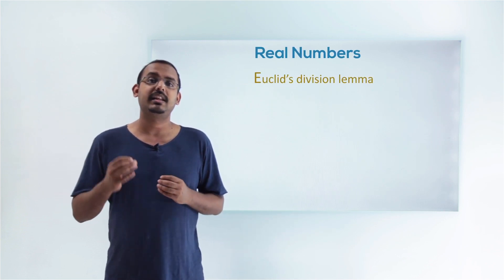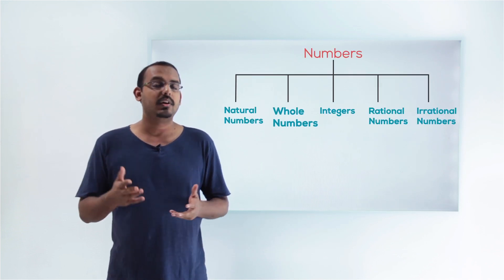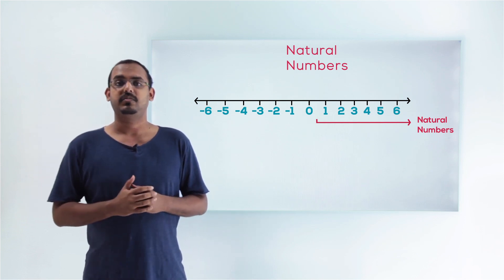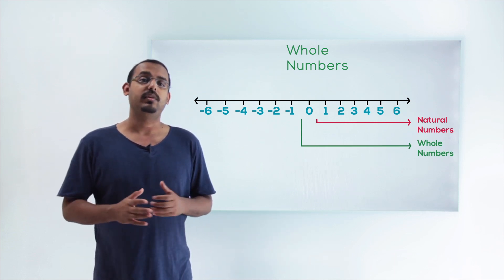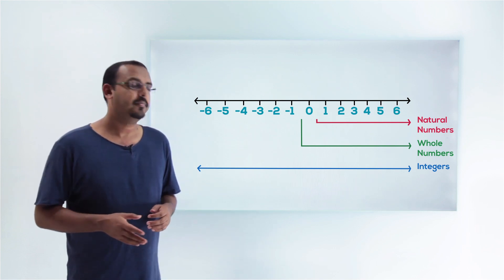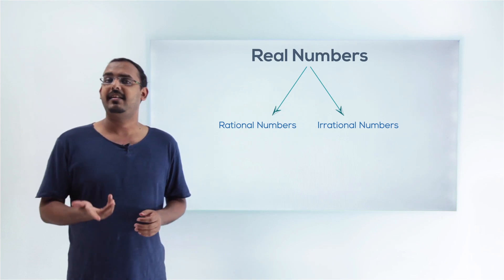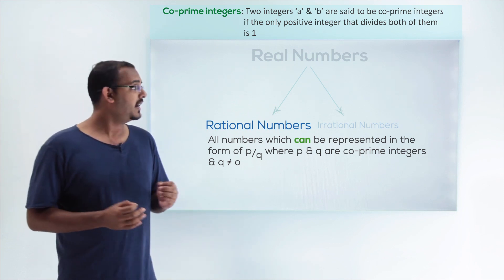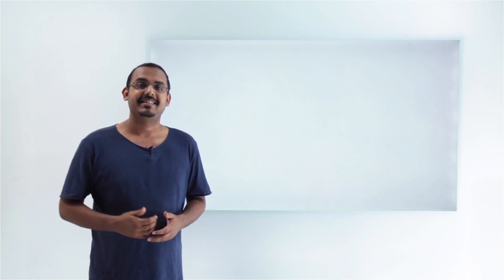Class 8 - 10: Introduction to Real Numbers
Study about the different number systems and how these number systems come together on a number line.